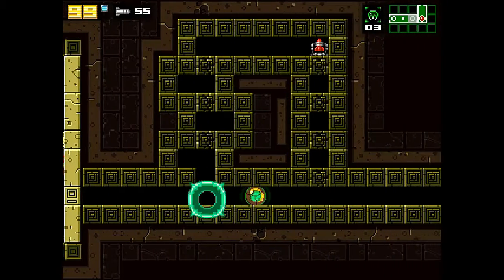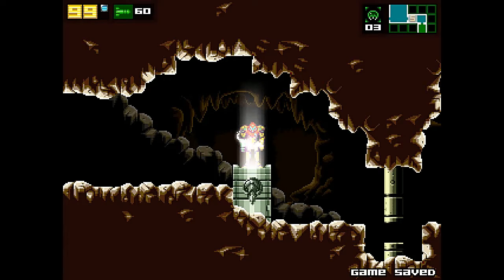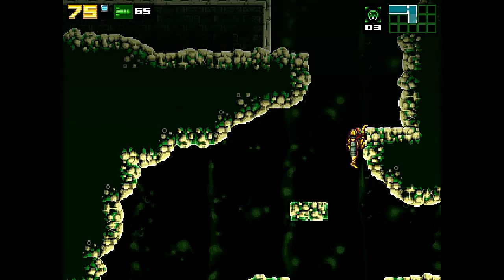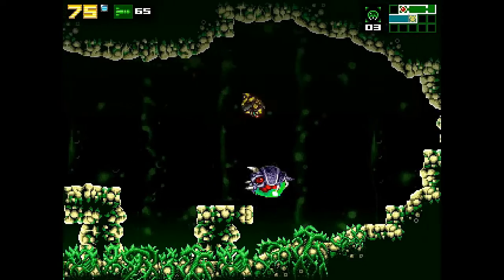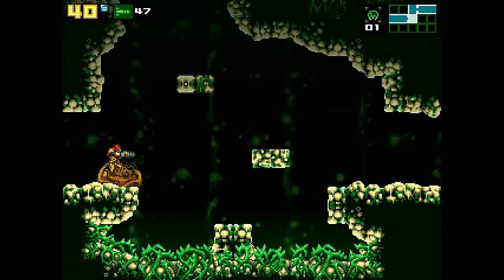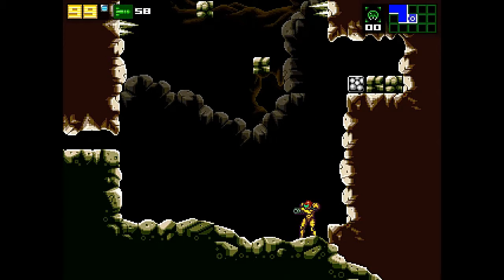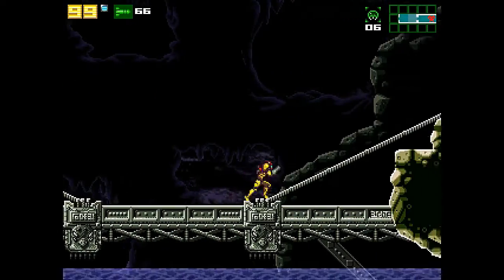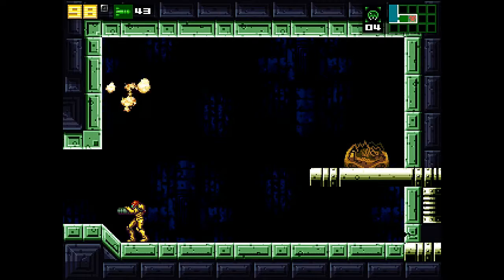Let's Play AM2R Part 1-2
In late celebration of the 30th anniversary of Nintendo's Metroid franchise (a personal favorite of mine), here's our Let's Play of AM2R, an awesome fan remake of Metroid 2: Return of Samus that was released for free download last August!